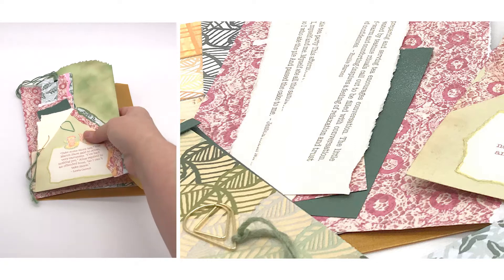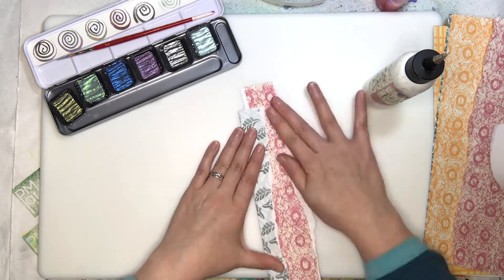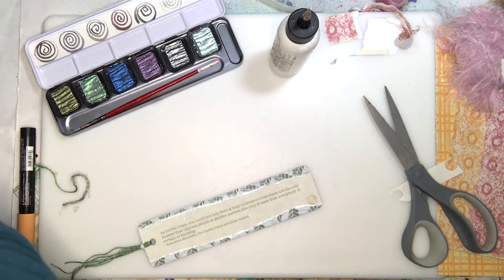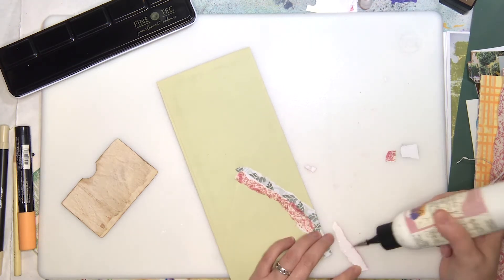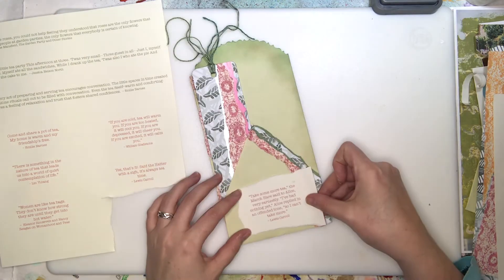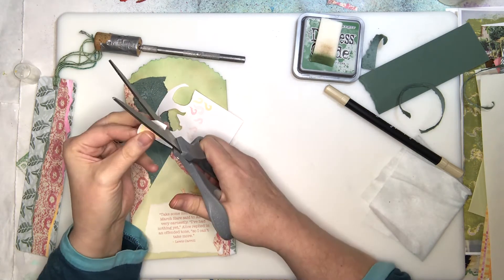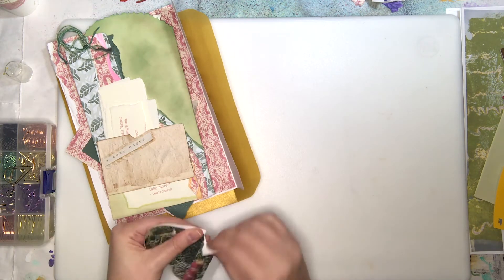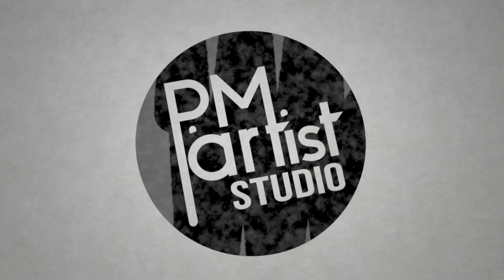Bank Envelopes Turned to STUFFED POCKETS A Garden Tea Party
Tea themed papers pour into a new friendship and a bit of a virtual garden party turned Happy Mail. Sheila’s Mini Creations sparked our Art-Fire with her lovely Afternoon Tea Party digital papers knowing they would be fast friends with our Tea in the Garden papers. Talk about a Tea Party in the Garden to remember with a fun-filled pocket of ephemera. We knew sending a stuffed pocket Sheila’s way would be a sure way to send some love in the form of an altered bank envelope turned stuffed pocket for the journal she is working on with her papers.

And if you like the pattern papers we used they are from our collection of papers available on Etsy called Tea In The Garden | Decorative Patterned Paper | Pink Leafy Green and Gold | Swirl, Plaids, Leaves & Lace